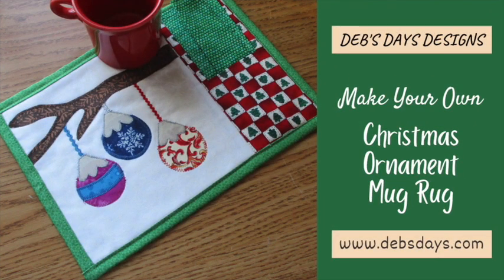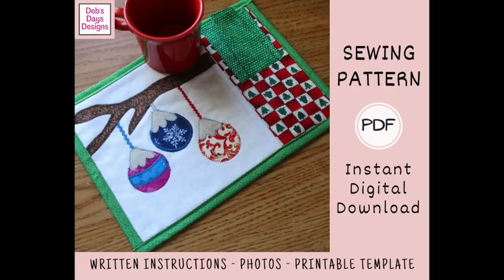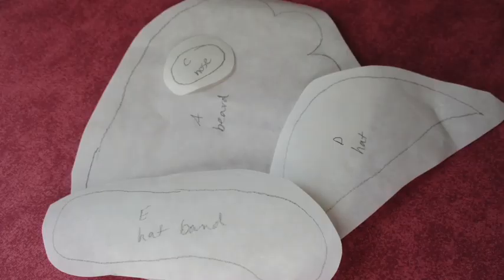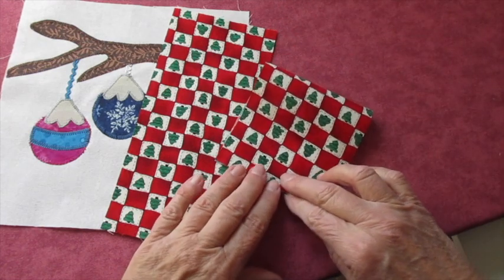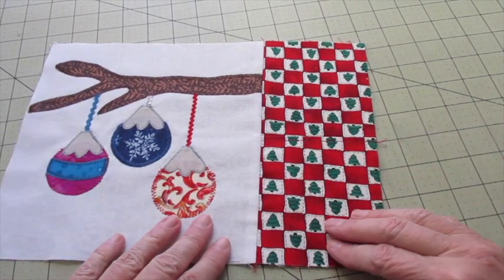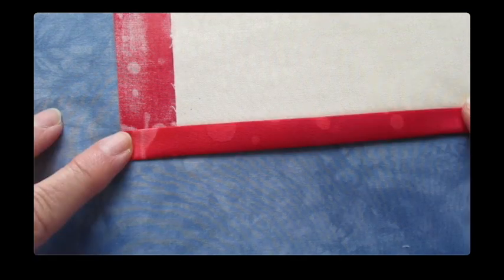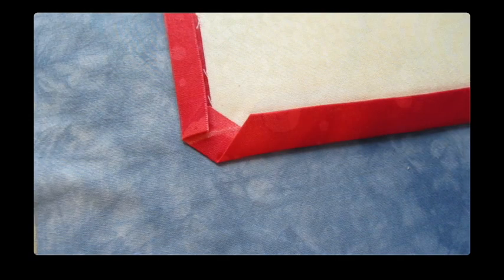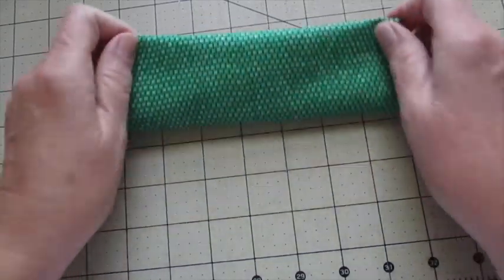Make A Christmas Tree Ornament Mug Rug - DIY Holiday Sewing Tutorial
Make your Christmas holiday coffee, tea, and snack time more fun with this cute Christmas tree ornaments mini placemat. You'll be able to make your own appliquéd ornaments snack mat or mug with a pocket for a napkin and cutlery (or a snack) with this step by step tutorial. It measures approximately 8 ½” x 12” and you'll even get the directions on how to make the cute little 7" x 7" reversible cloth napkin! Keep it at home to decorate your table, take it to work to make your lunchtime feel even more festive, send it in your child's lunchbox, or use it for a handmade Christmas gift.